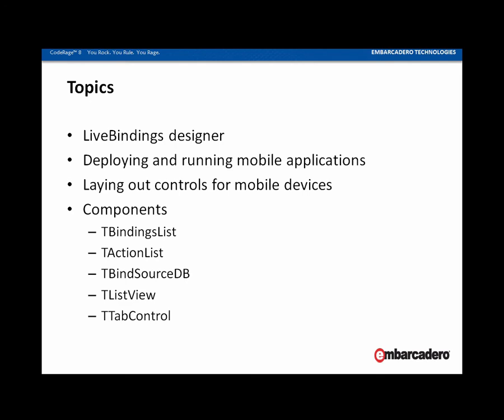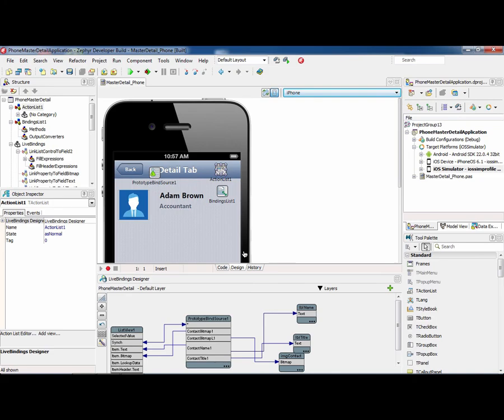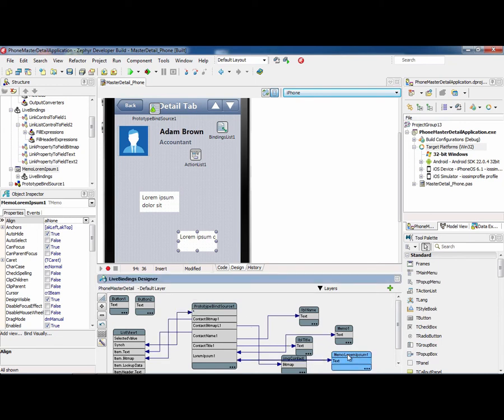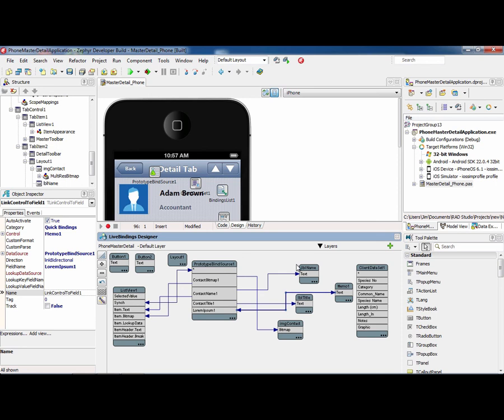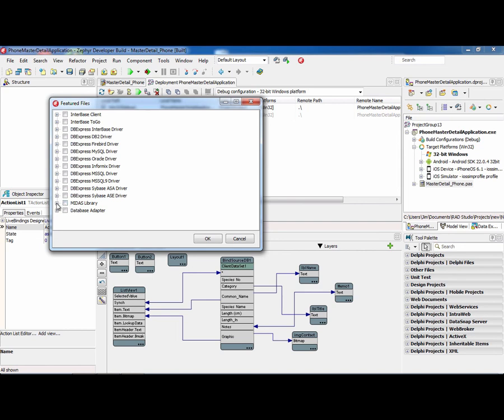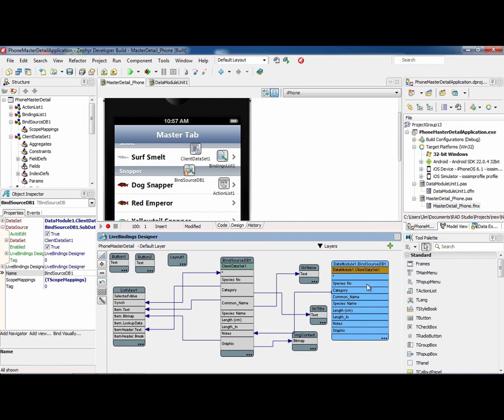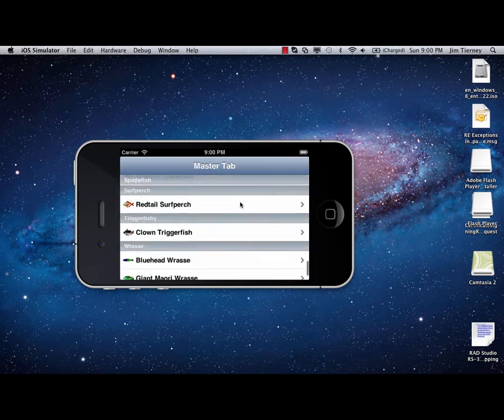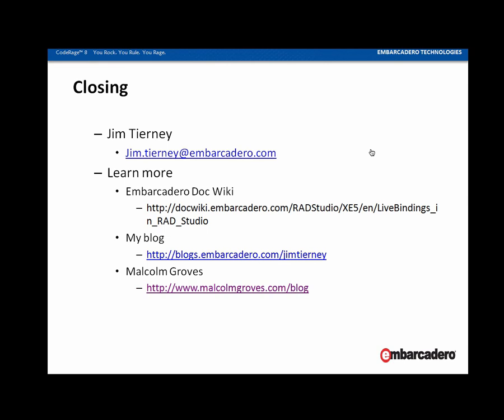Oct 15, 11am - LiveBindings and Rapid Prototyping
Rapid Mobile Application Prototyping using LiveBindings & the PrototypeBindSource

TPrototypeBindSource can be used to generate sample data for the LiveBindings in your project. After you prototype an application, configure the real data source so that you see the new data source fields in the LiveBindings design. Then, use the LiveBindings Designer to connect all the controls and properties to the new data source. This session shows you how to rapidly prototype your mobile application using LiveBindings.

Level: Intermediate

Jim Tierney - Embarcadero